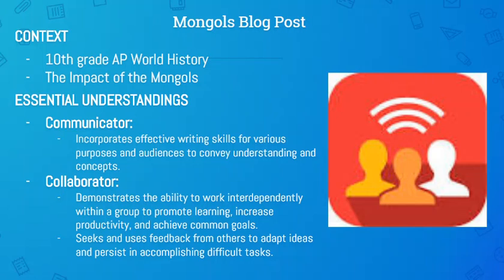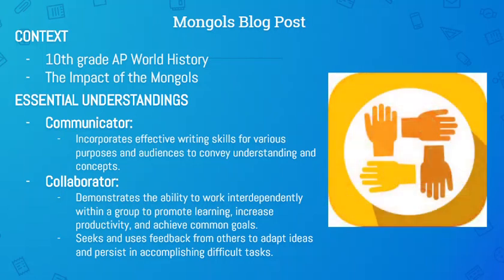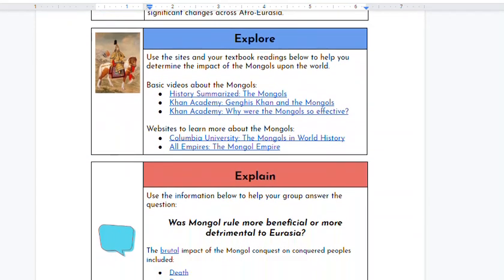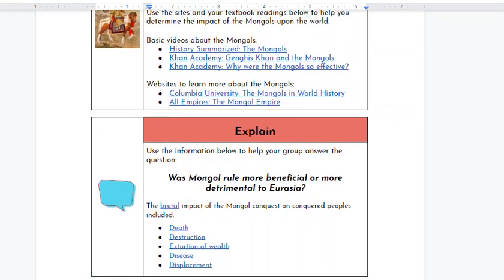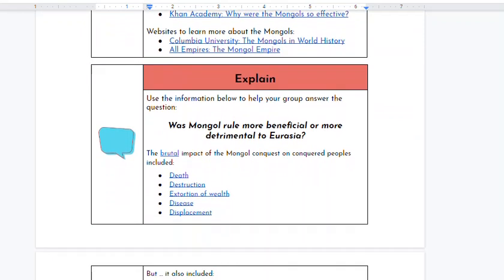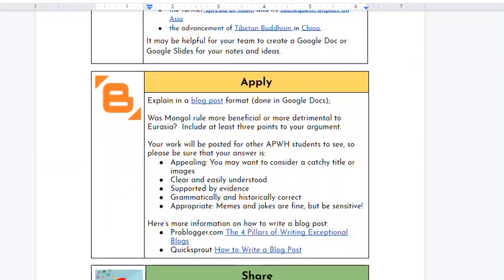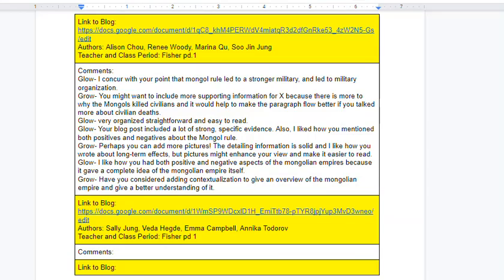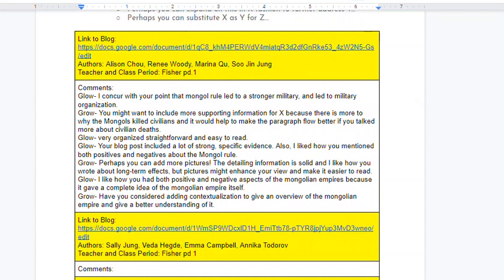SBTS Reflection 2019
Students published blog posts in which they analyzed the impact of the Mongols upon Eurasia in the 1200's and years following.